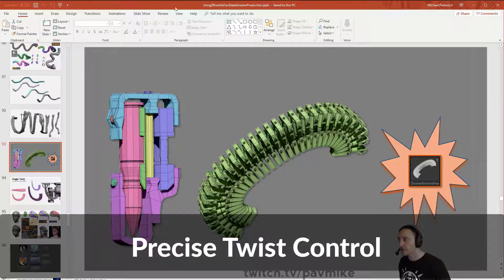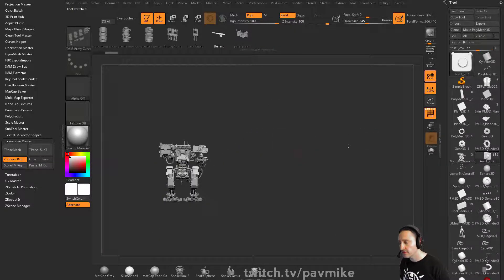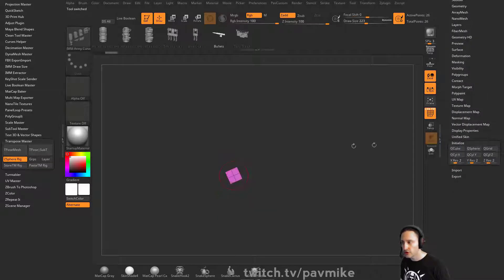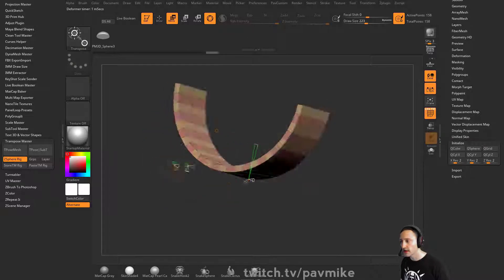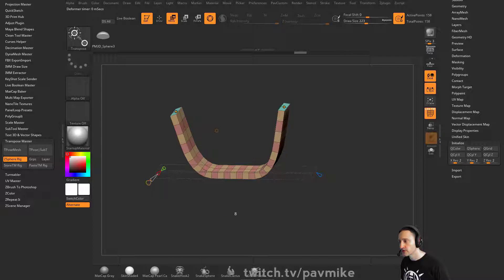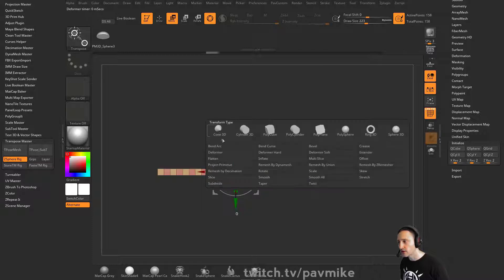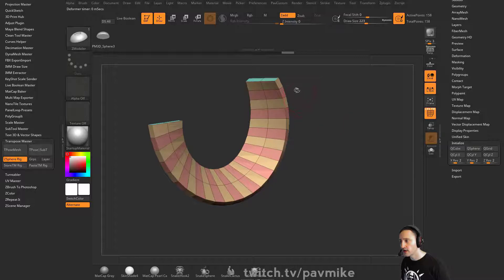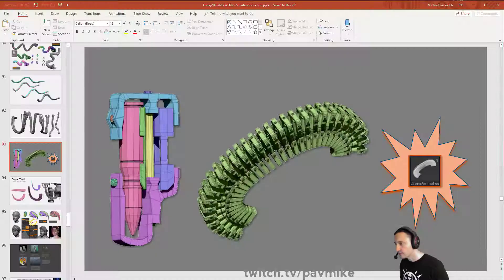089 ZBrush Precise Twist Control